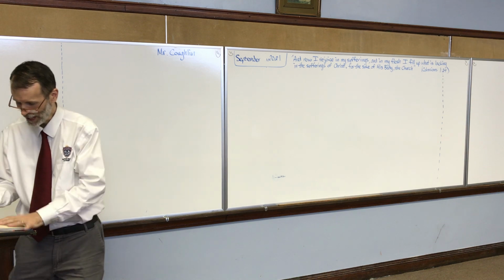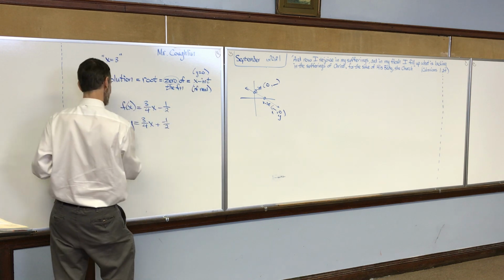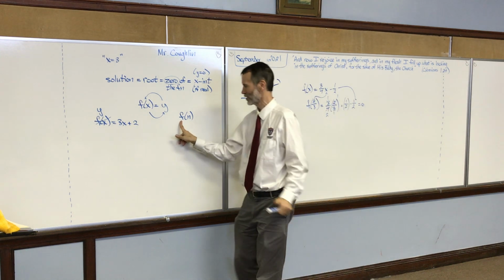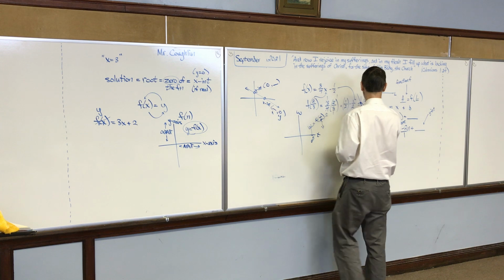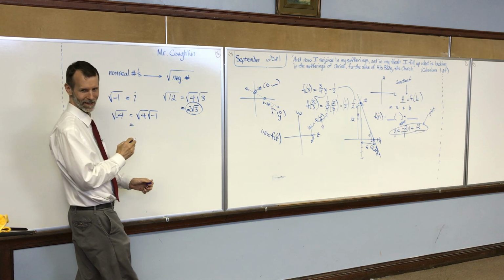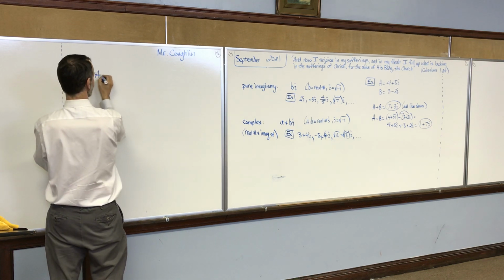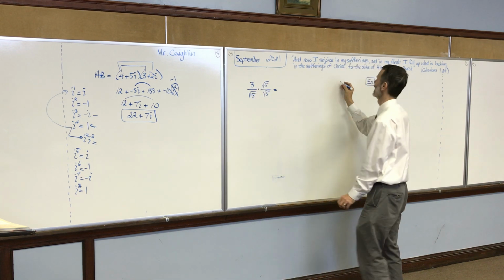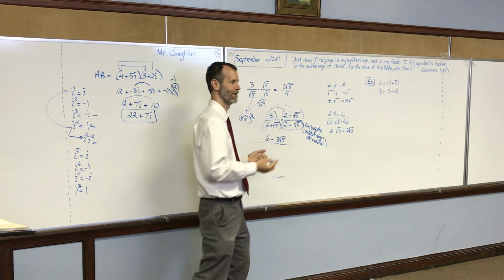Precalculus, 2021-09-10 (Complex #'s)